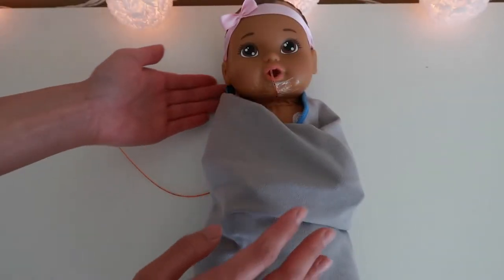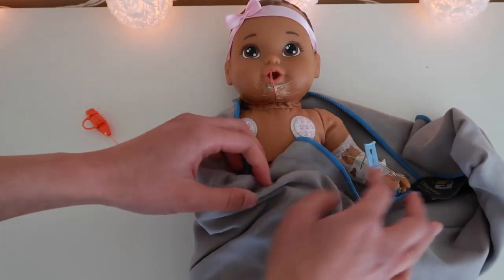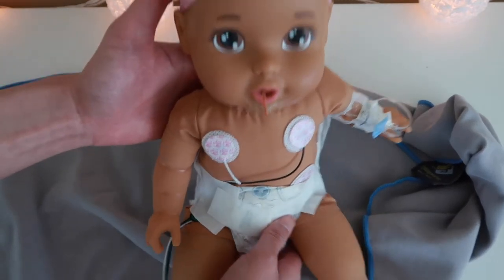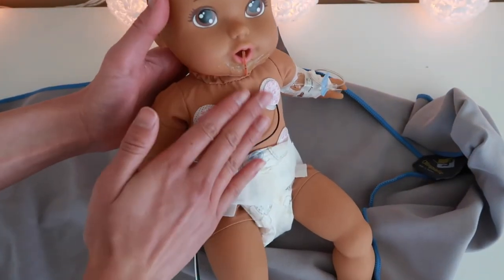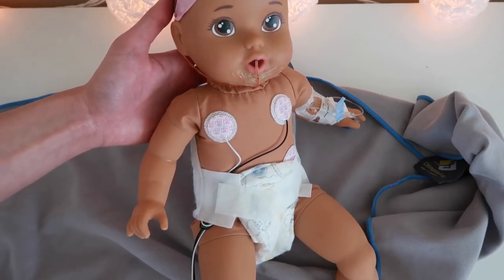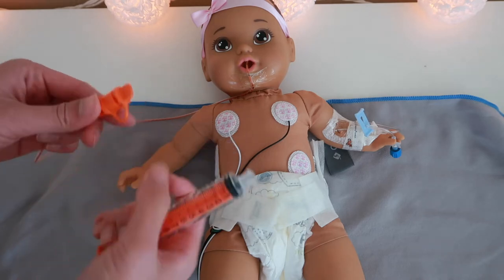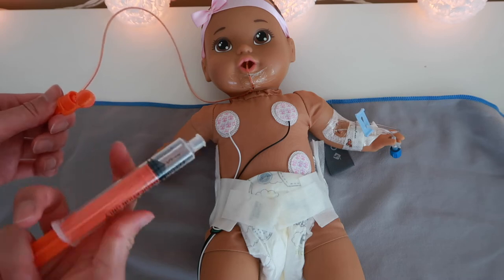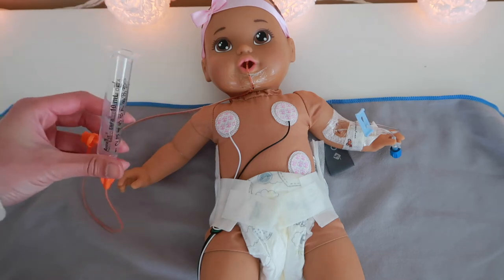TINY TIPS WITH TIFF S 2 Ep 4: What To Do When Your Baby Desaturates In The NICU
In this last episode of season 2 of Tiny Tips With Tiff, I show you the steps and what to do when your baby desaturates in the NICU. Always do least invasive first to most invasive!